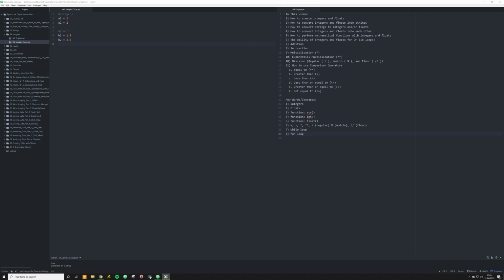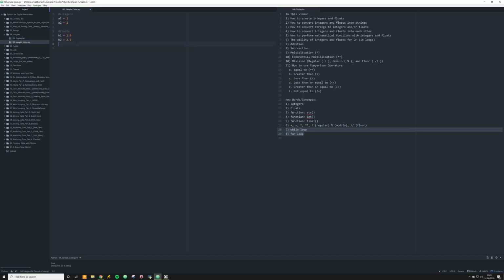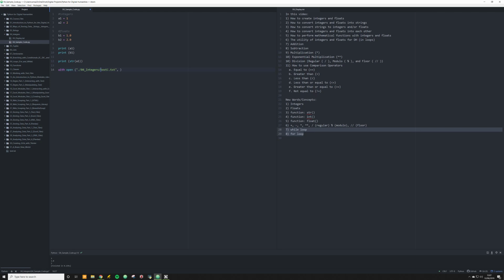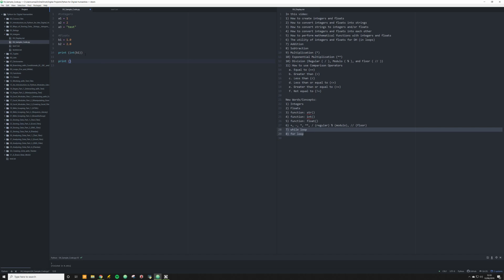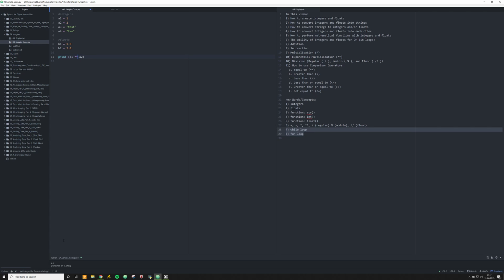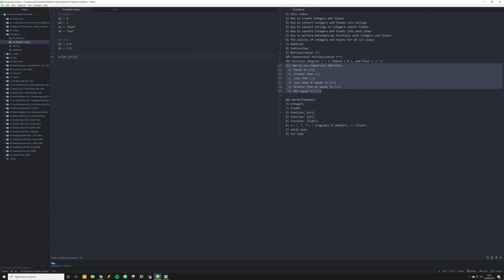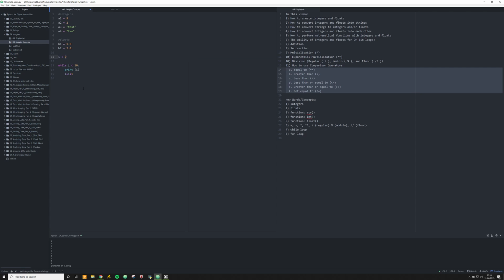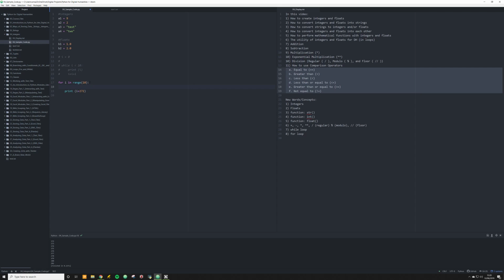Python for Digital Humanities (04: Numbers - Integers and Floats)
In this video:
1) How to create integers and floats
2) How to convert integers and floats into strings
3) How to convert strings to integers and/or floats
4) How to convert integers and floats into each other
5) How to perform mathematical functions with integers and floats
6) The utility of integers and floats for DH (in loops)
7) Addition
8) Subtraction
9) Multiplication
10) Exponential Multiplication
10) Division, Modulo, and Floor
11) How to use Comparison Operators
  a. Equal to
  b. Greater than
  c. Less than
  d. Less than or equal to
  e. Greater than or equal to
  f. Not equal to

New Words/Concepts:
1) Integers
2) Floats
3) function: str()
4) function: int()
5) function: float()
6) while loop
7) for loop